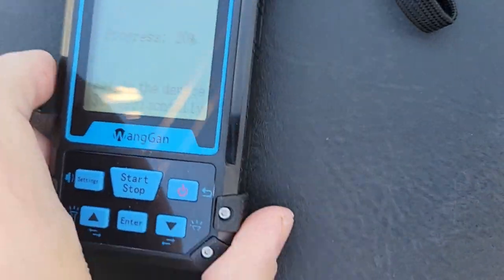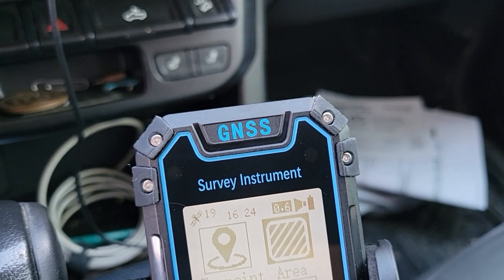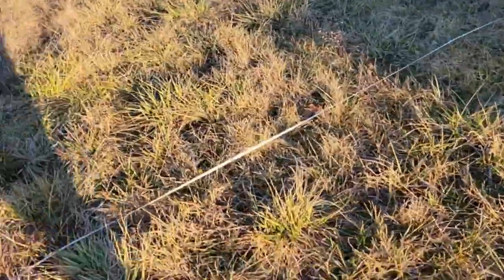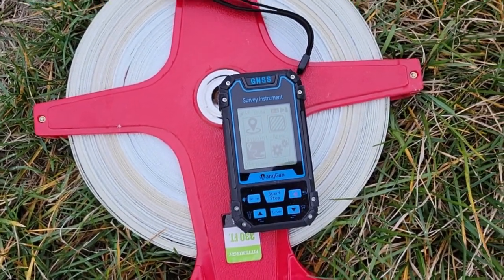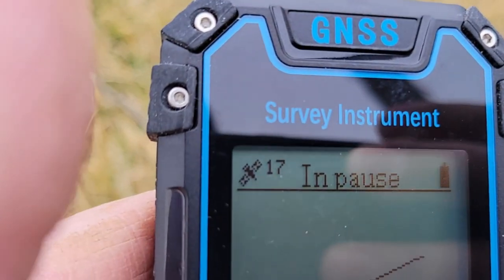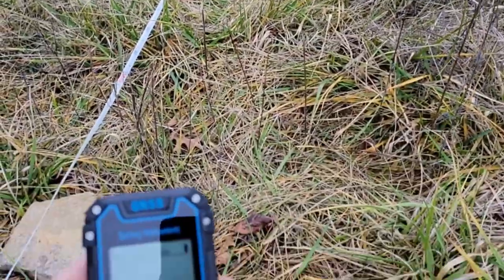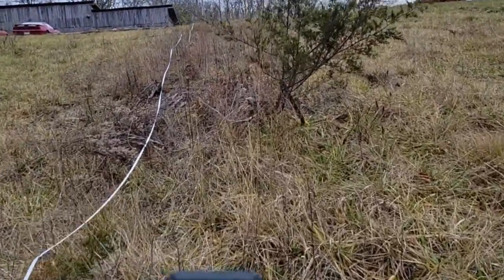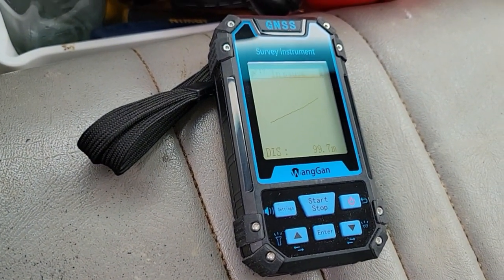Testing a Handheld GNSS GPS Land Survey Tool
Great Inexpensive tool for for measuring land, measuring land area, finding waypoints, GPS measurements Lofting tool. In this video I test the accuracy of the tool in several different ways and with different tool settings. Flat Land and hilly Land.